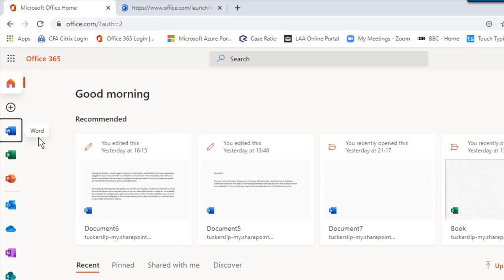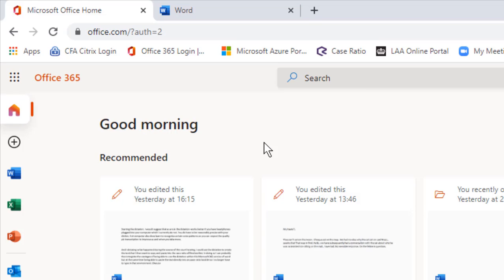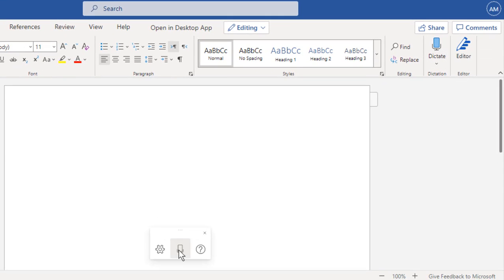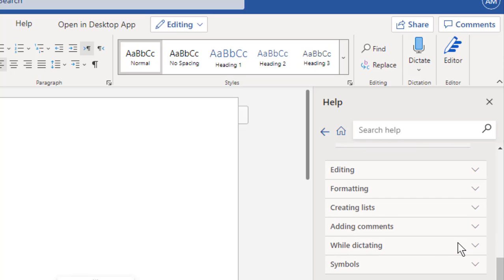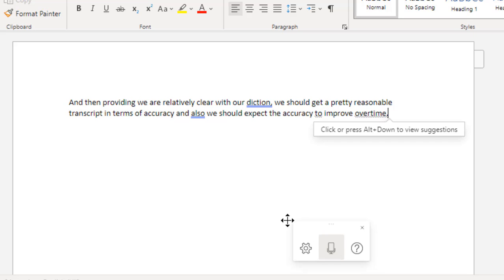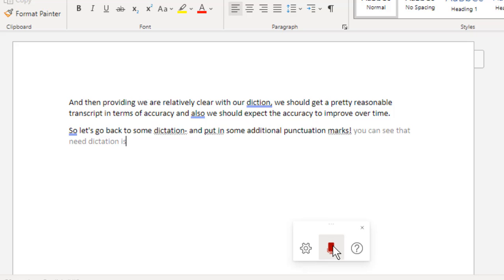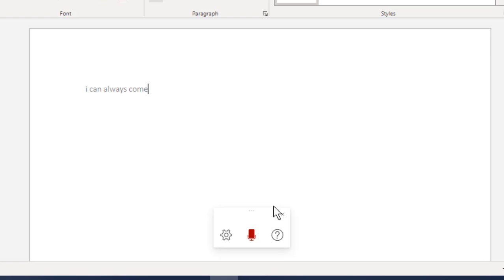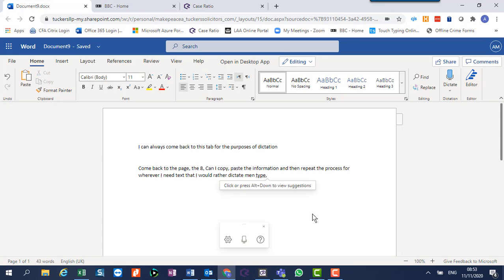MS 365 Dictation Tool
This video covers how the MS 365 Dictation Tool works in MS Word online version